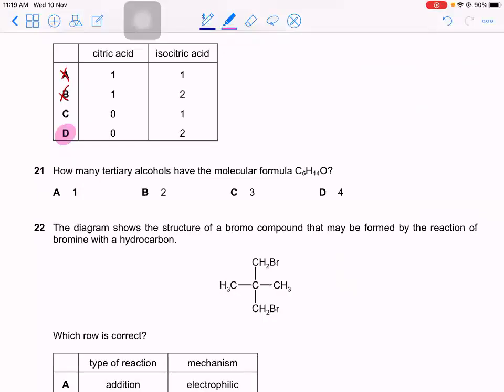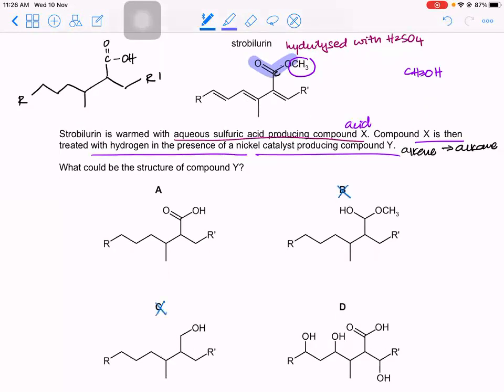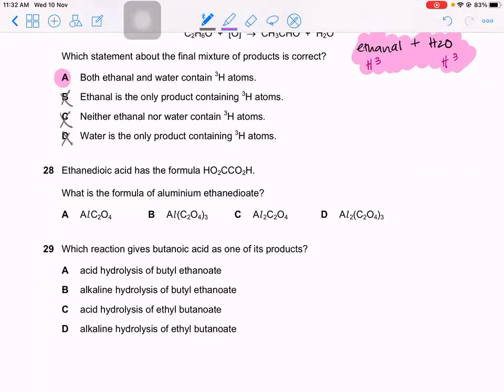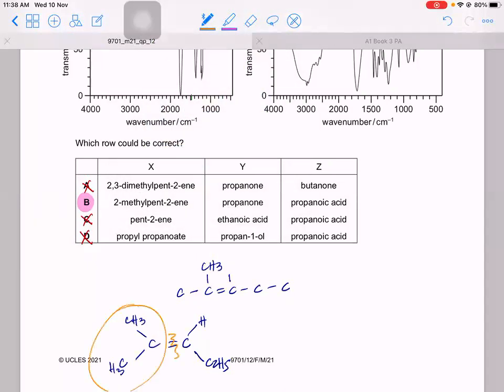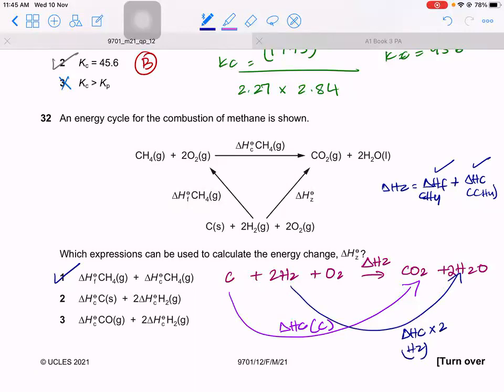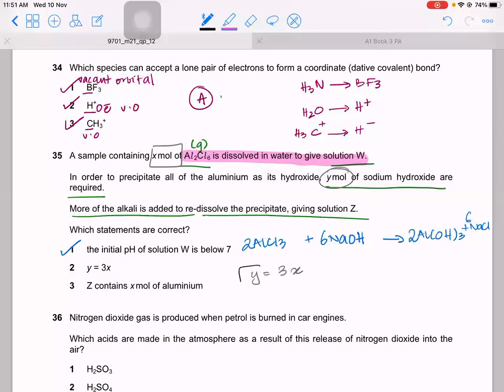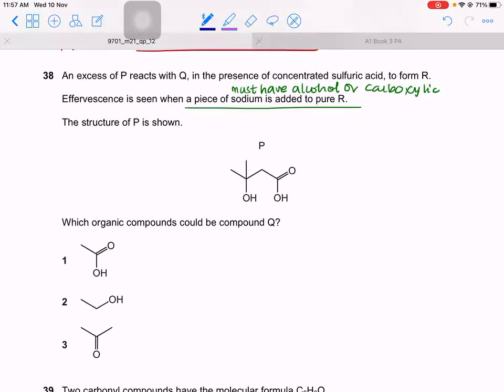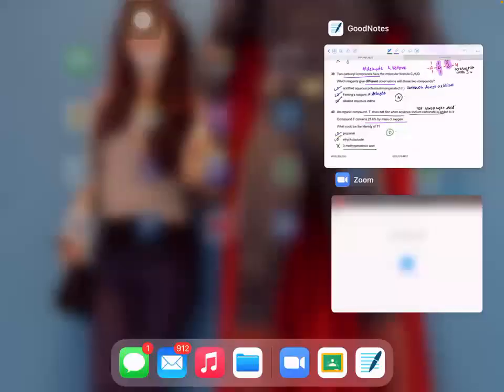F:M 21 2